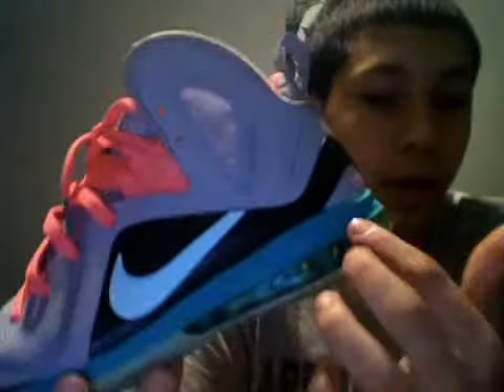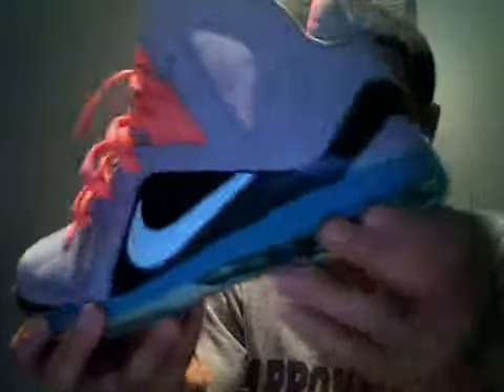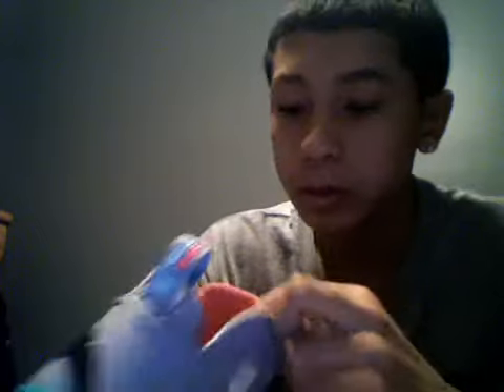South Beach Lebron 9s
sz 8/5 VNDS